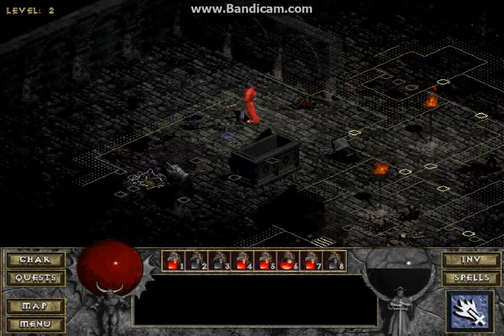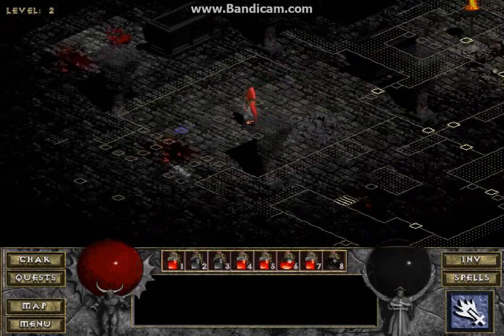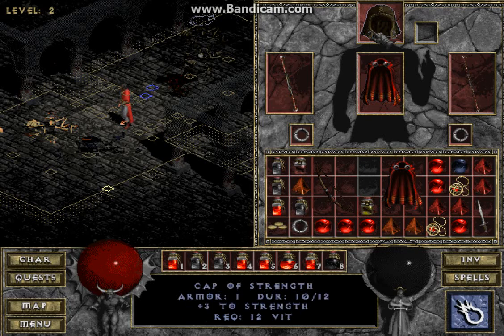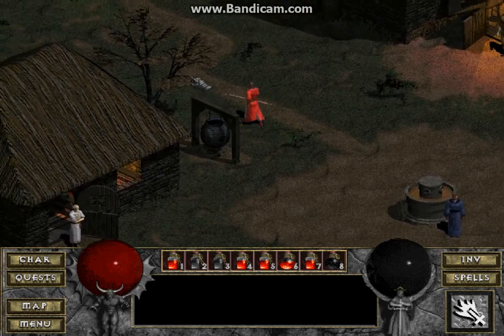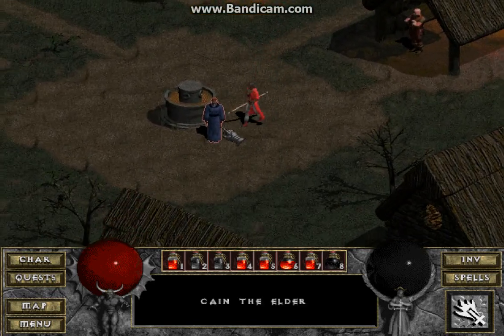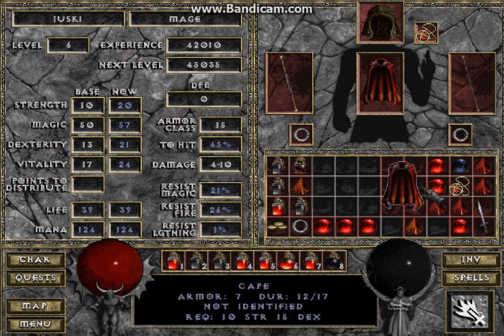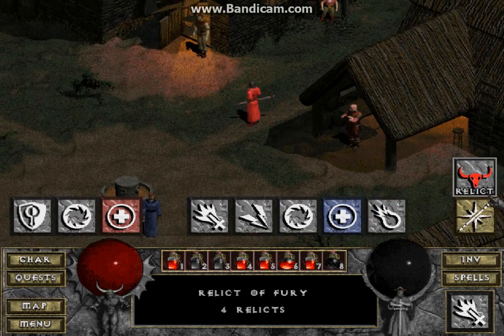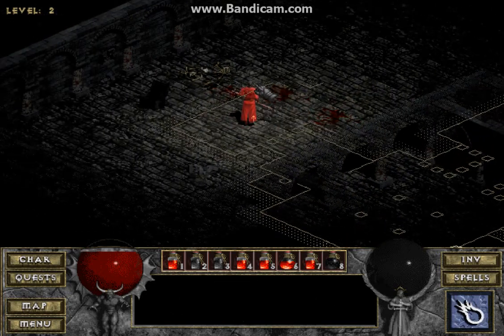Diablo: The Hell playthrough pt15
This is my playthrough of Mordor's Diablo mod, The Hell, with commentary.